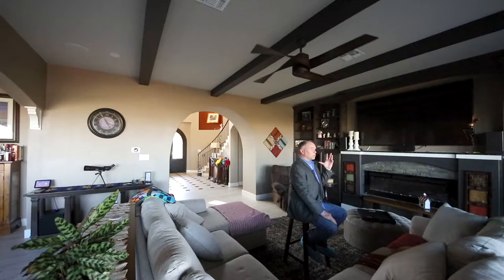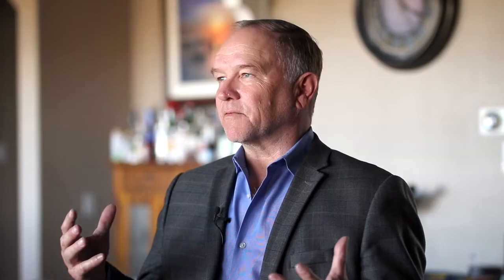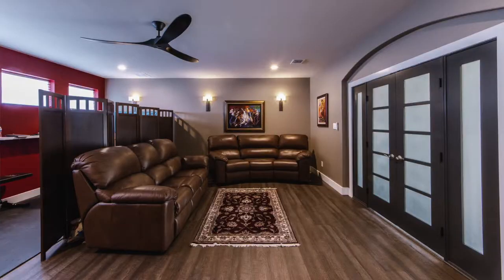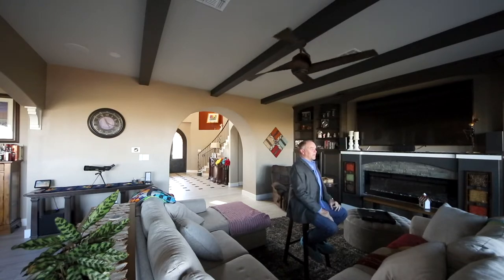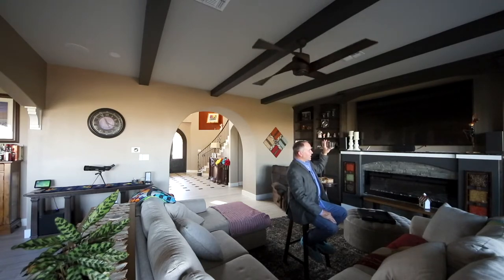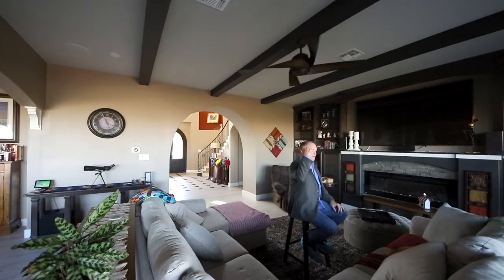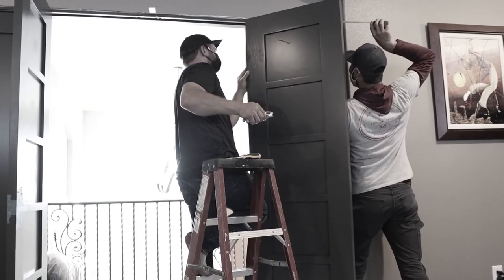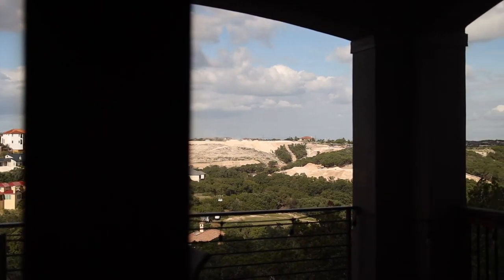KM BUILD DETAILS - Lofted Room Addition Ep.3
When we think of room additions, we mostly think of adding on to the home. However, you can add a lofted room addition to create more useable living space within your home by taking your tall ceilings and splitting them into two rooms! Continue watching as Keith shows you the details of how you can add a lofted room addition to your home!